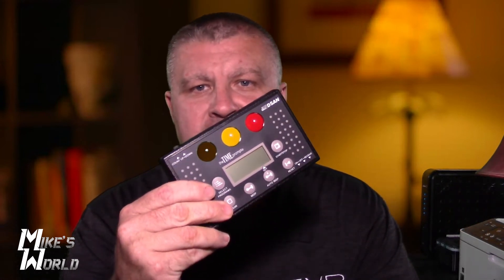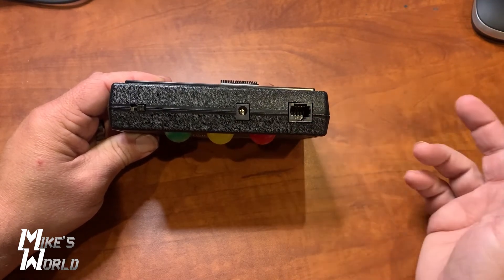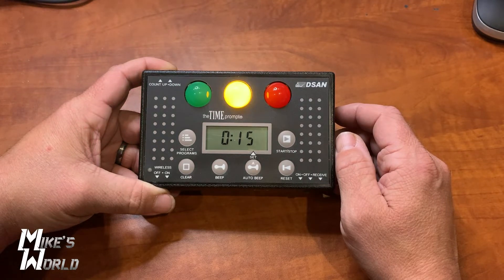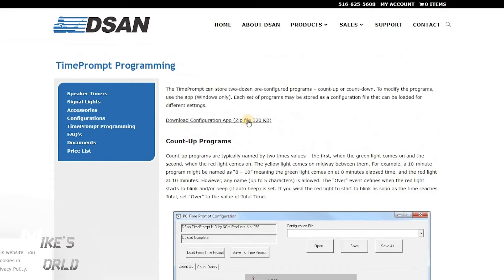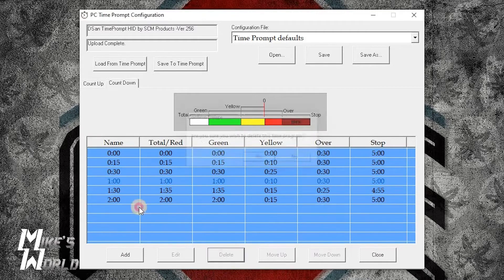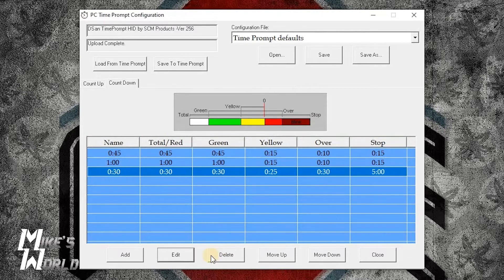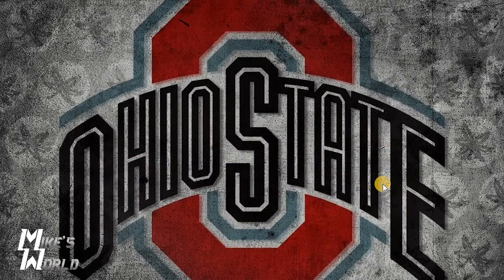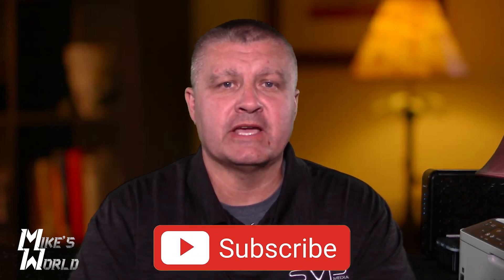DSAN TimePrompt REVIEW and Programming Custom Countdowns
In this video I'll go over the DSAN TimePrompt and how to program custom timers. I'll also show you how to tie two TimePrompts together so one can be used as a controller and the other as a remote receiver.